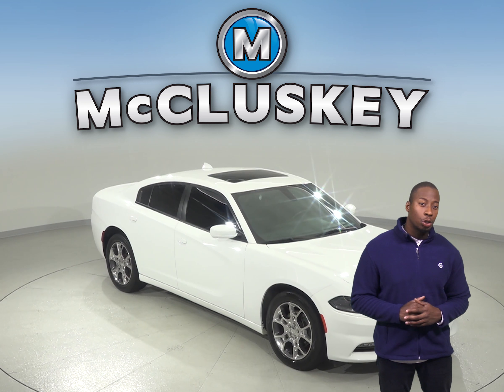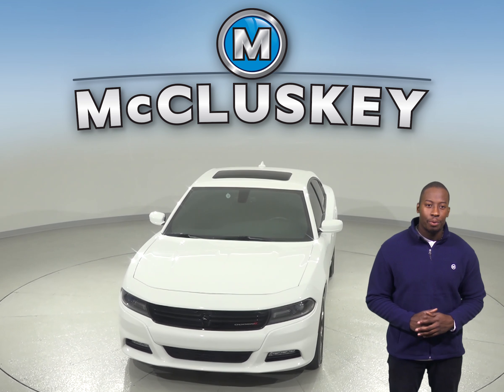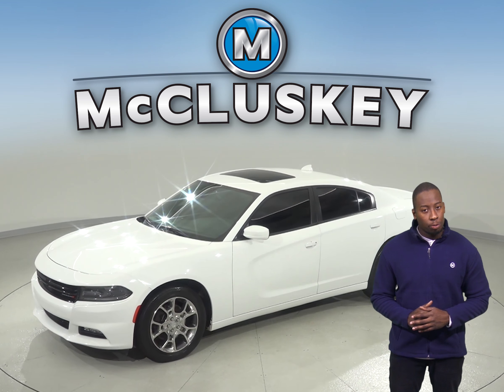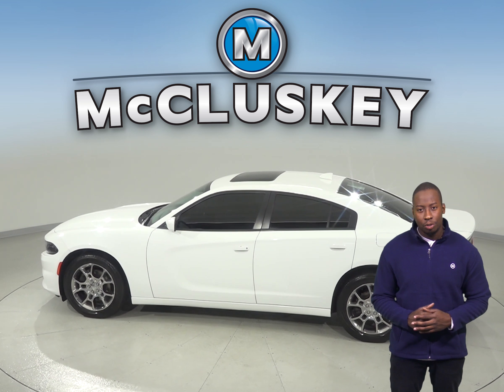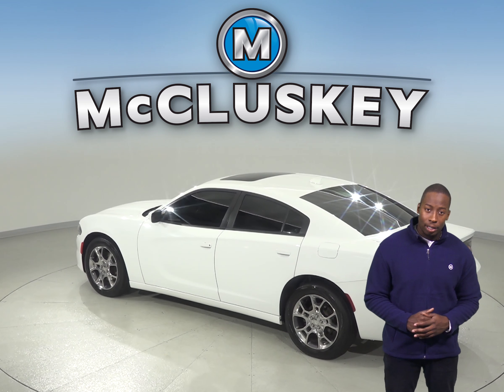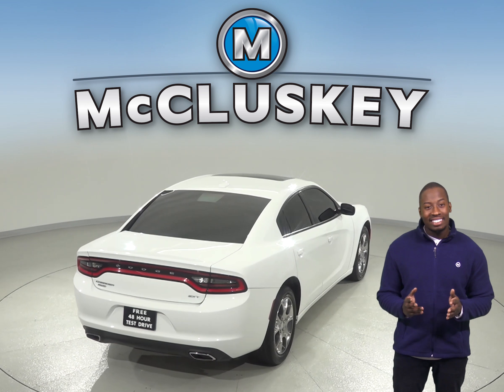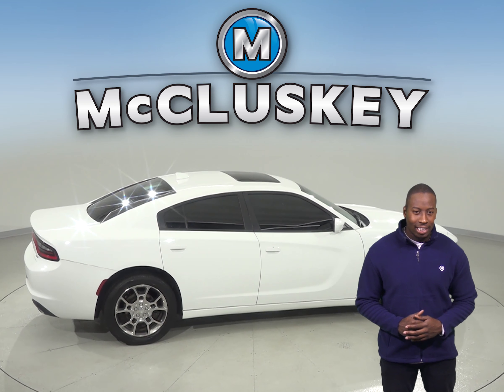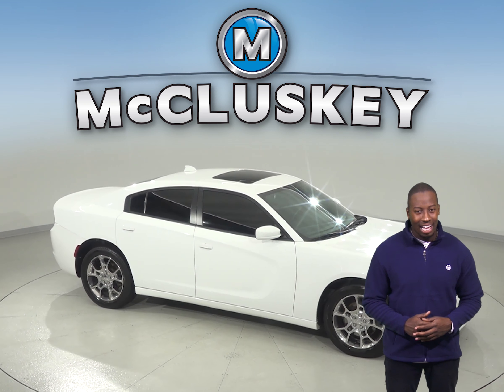A98984TA Used 2015 Dodge Charger SXT AWD White Test Drive, Review, For Sale -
Challenged credit?